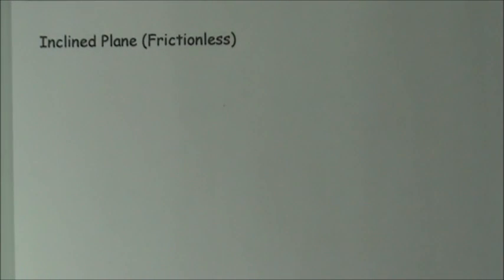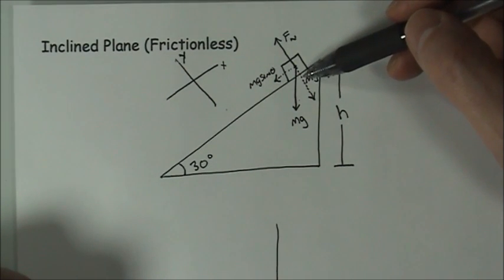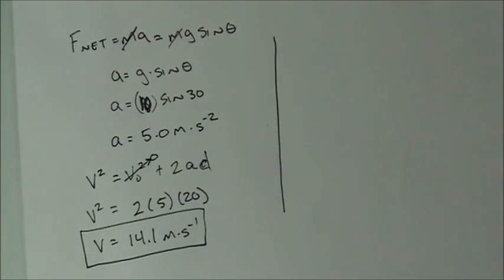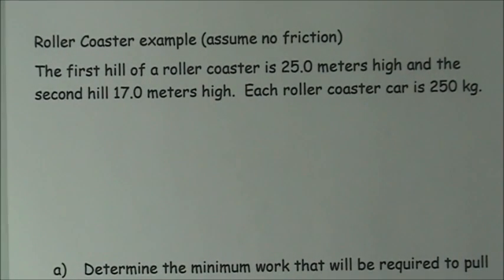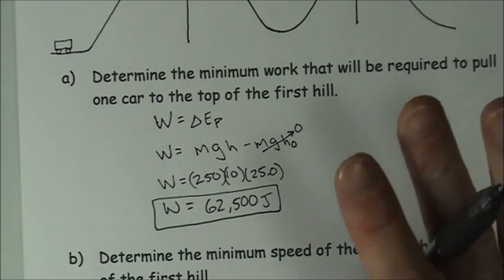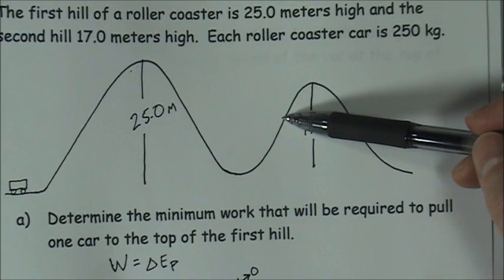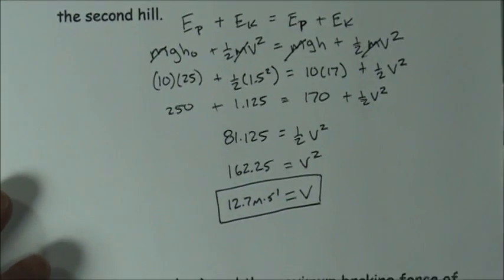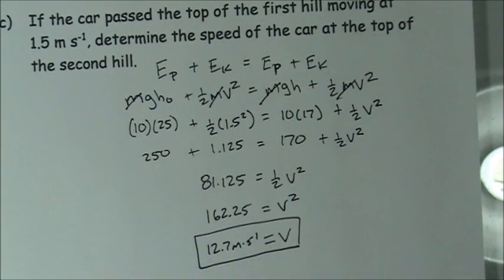Energy Part 7 Inclined plane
This video explores conservation of energy on an inclined plane.